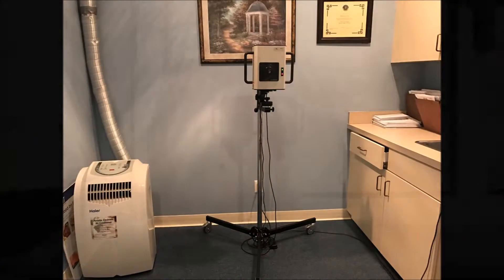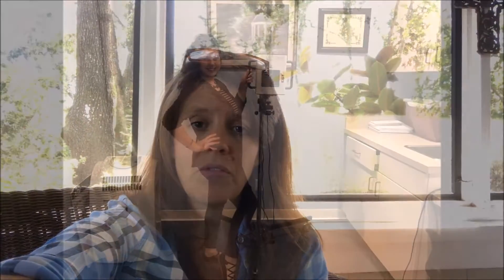My Thermograph Scan Scanning Instead of Smooshing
I decided (after a lot of research) to have breast thermography done instead of a mammogram.
These are just my thoughts and experiences with the digital infrared thermal imaging scan.
Seek your doctors advise and do your own research if you are looking into having this done.